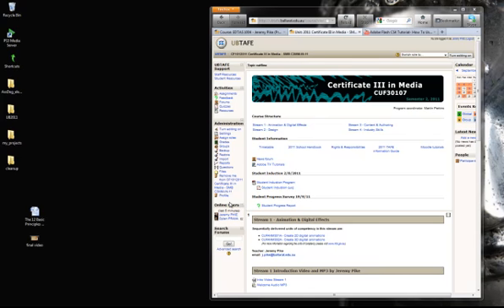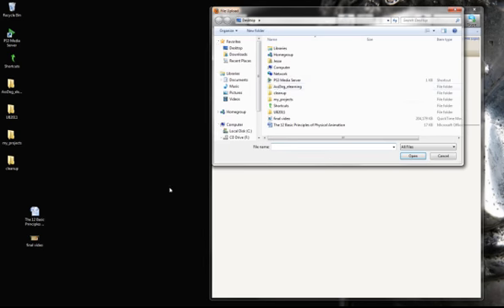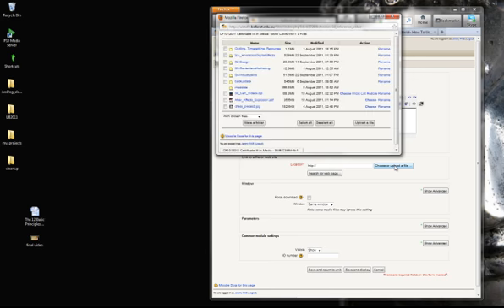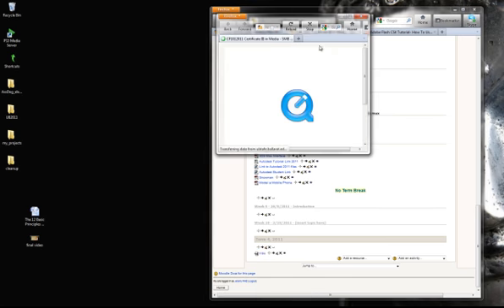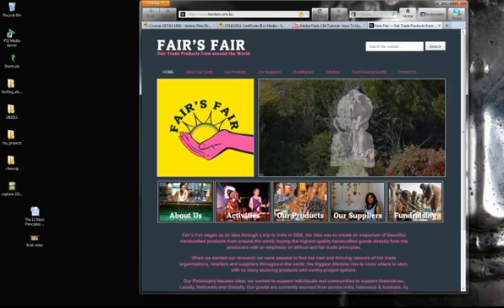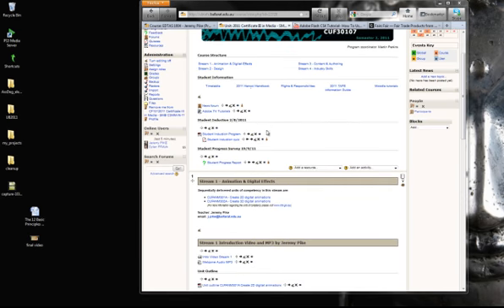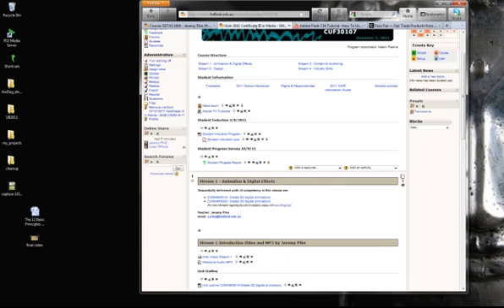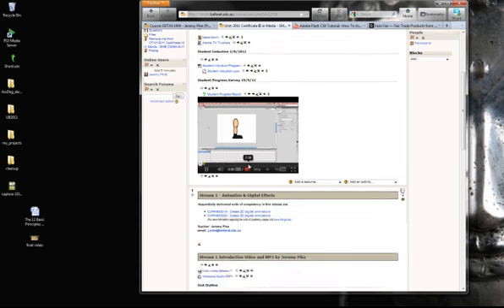moodle link tutorial.mp4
quick tutorial of moodle links sorry about the bad audio.